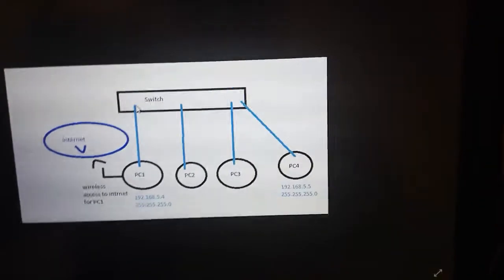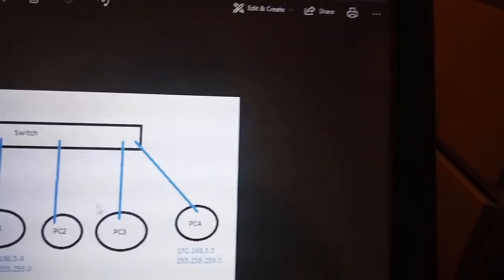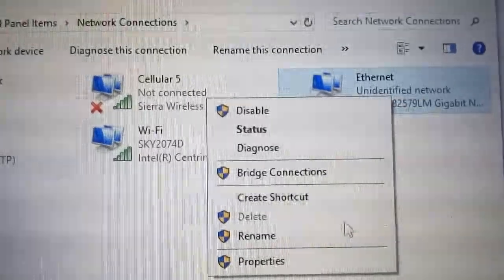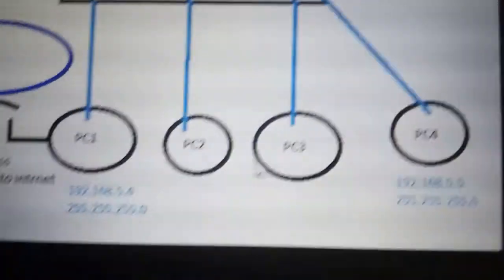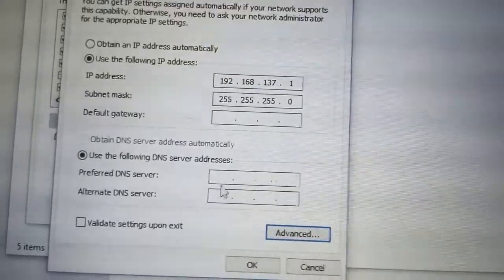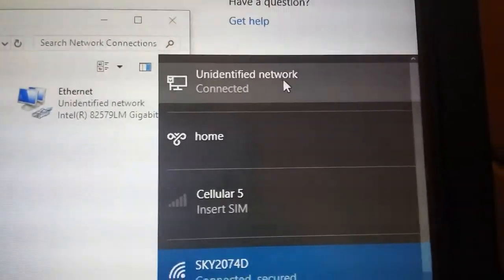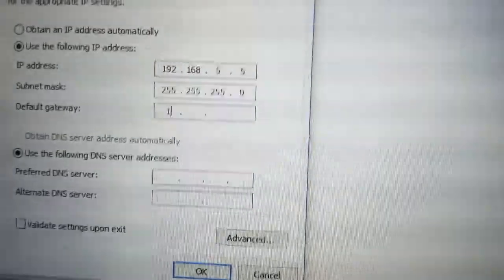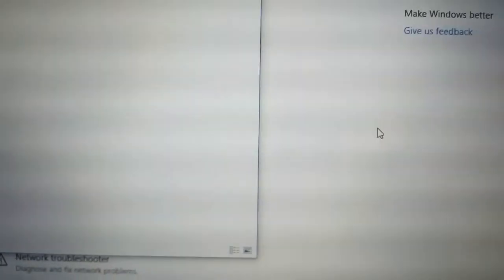internet to subnet from wireless AP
This presentation shows wireless internet sharing from AP with entire subnet using switch.